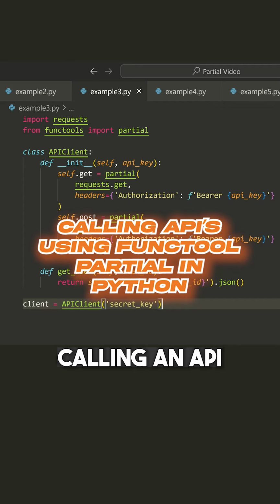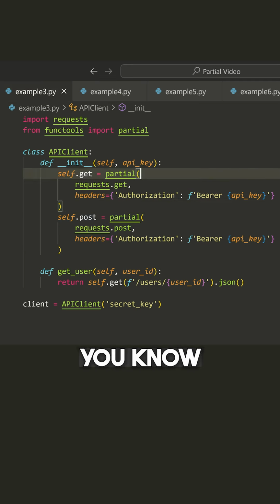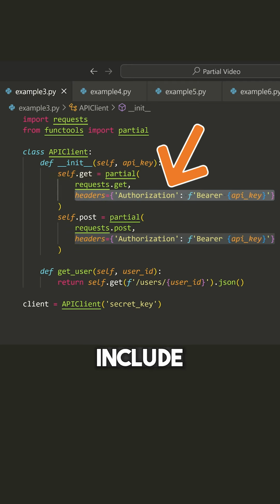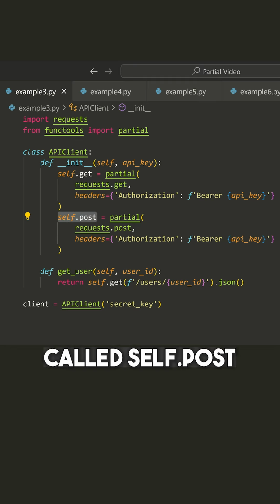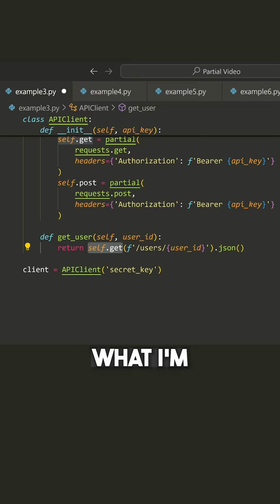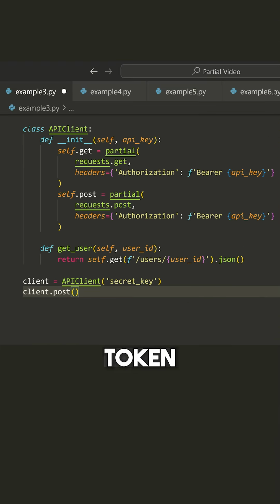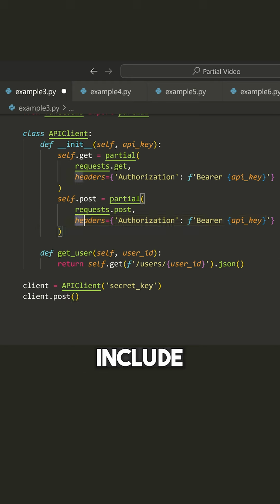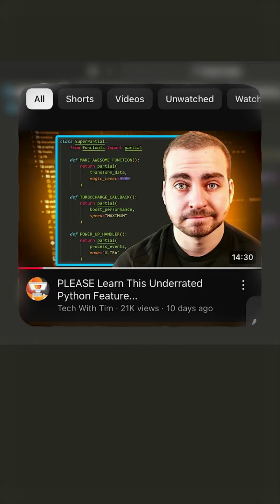Is THIS the best way to make API calls in Python?